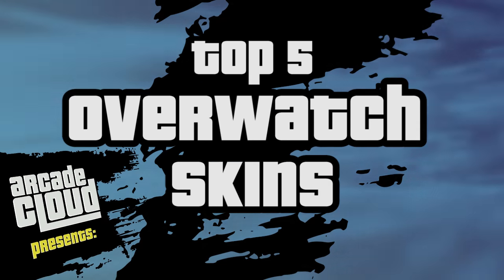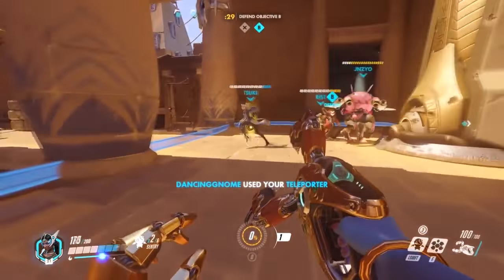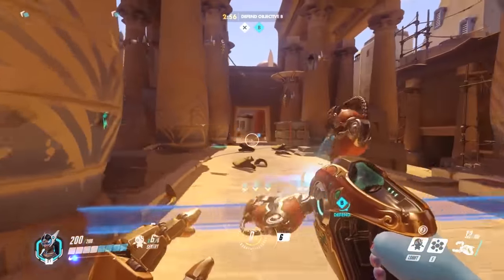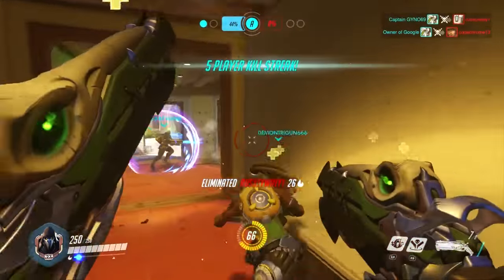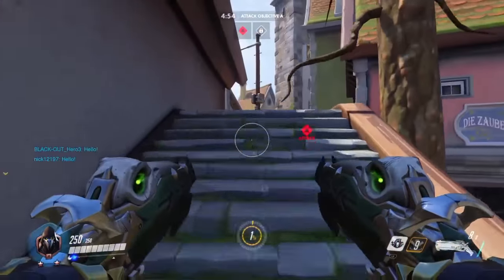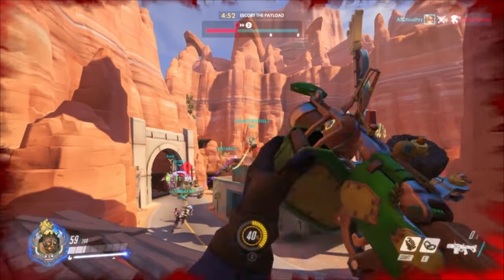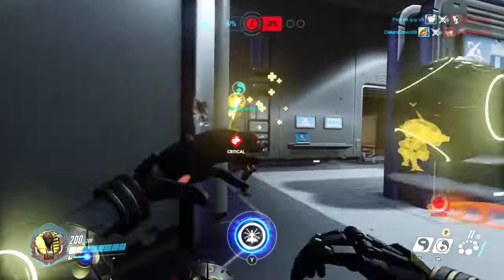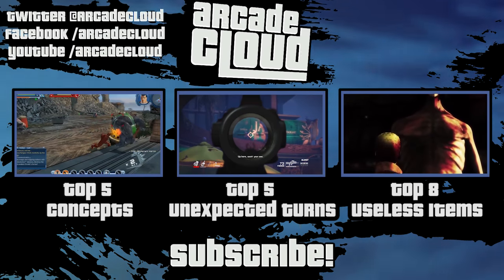TOP 5 LEGENDARY OVERWATCH SKINS!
Overwatch Top 5 Legendary Skins in the game!

WRITTEN AND EDITED BY:
Josh Trang

NARRATED BY:
Mitchell Haerle